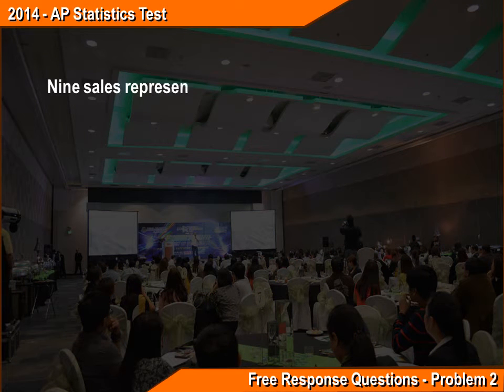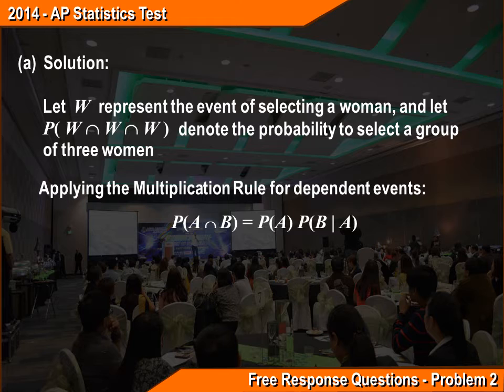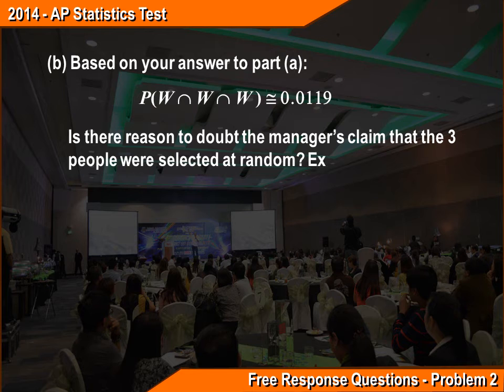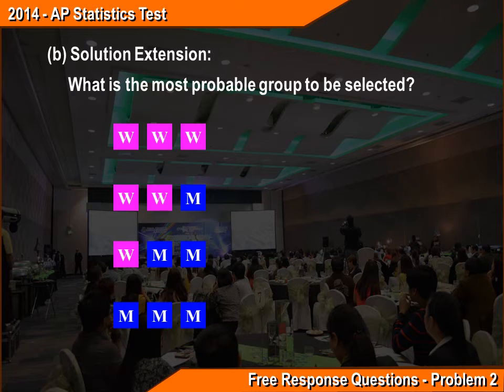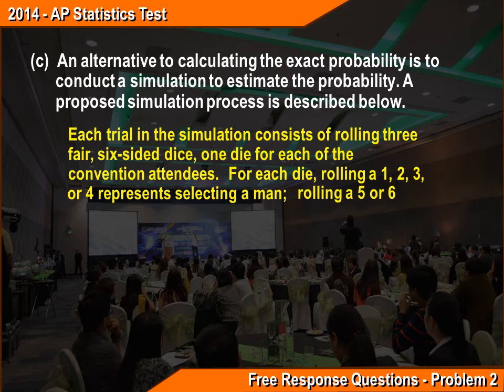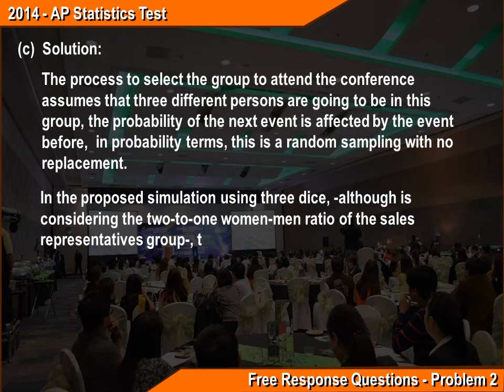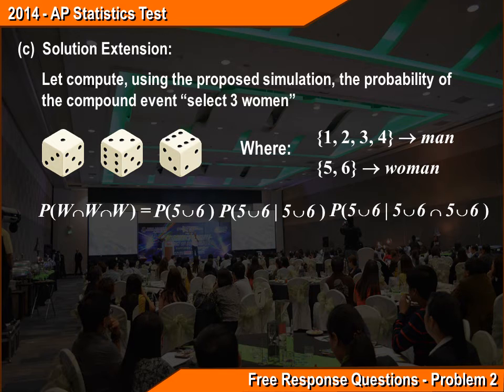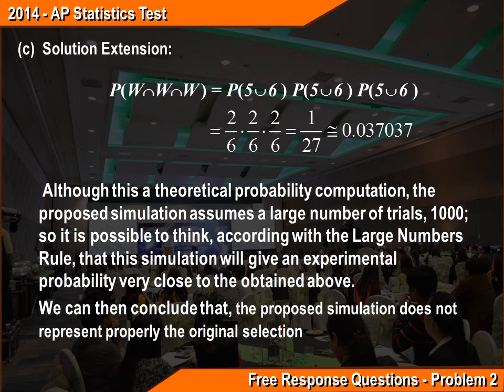APStats 2014 2 V10a